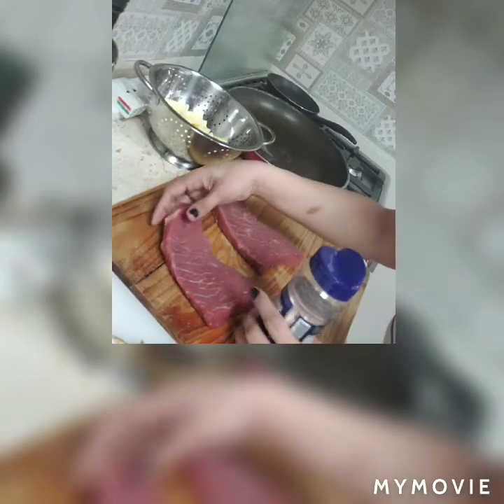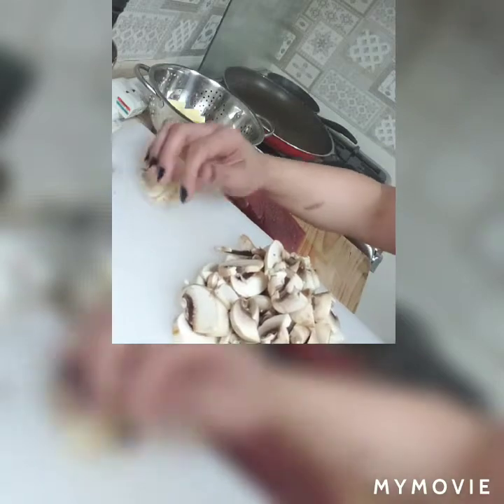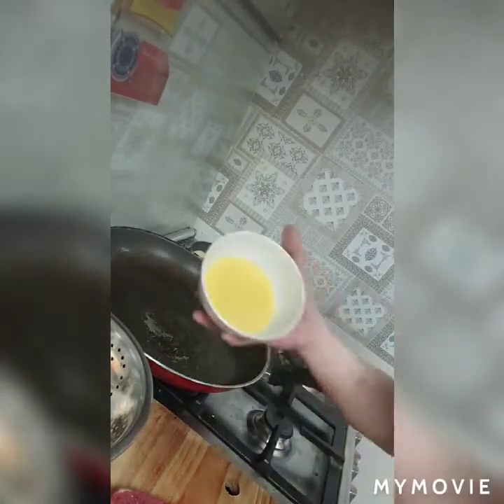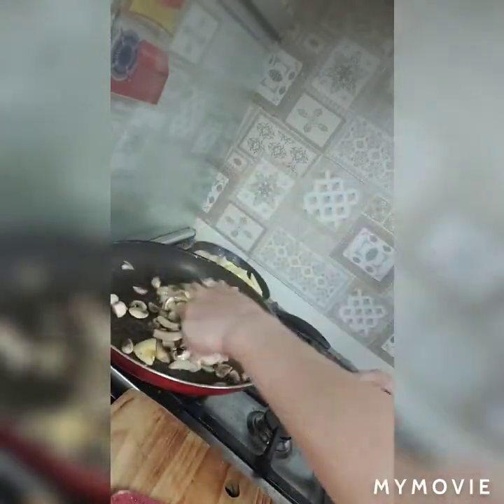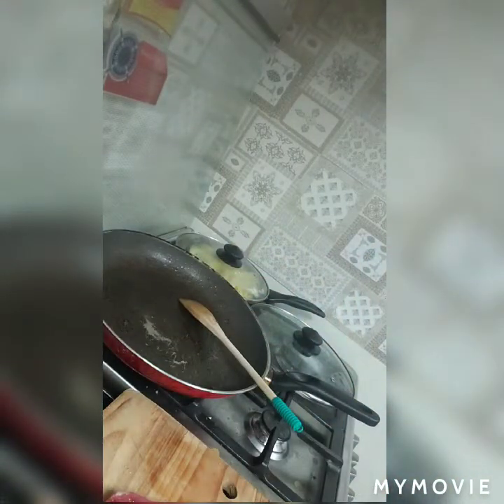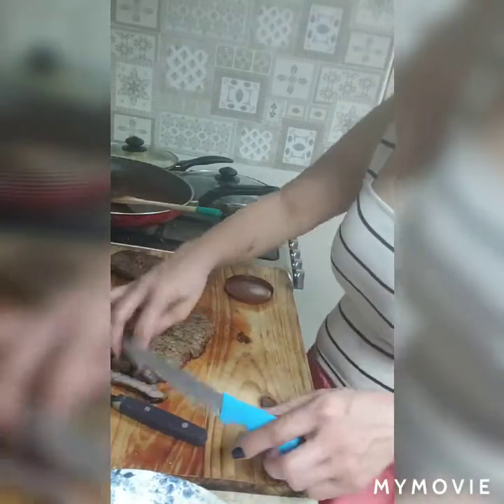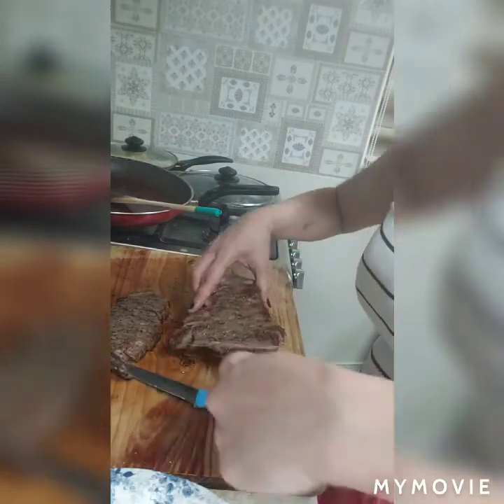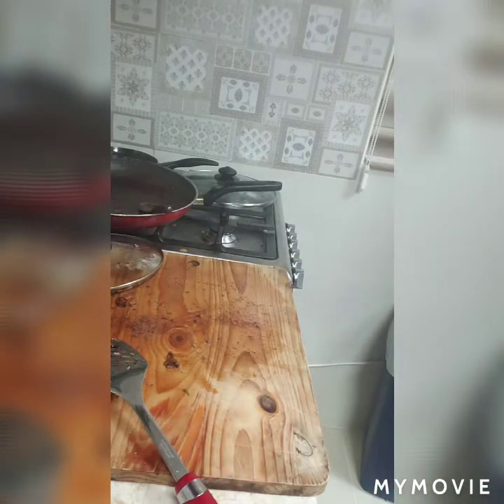Very easy way to cook steak with fries❤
How to cook brazilian steak dinner for two with cherry wine sauce in a butter & fried potato in olive oil with stir fry mushroom